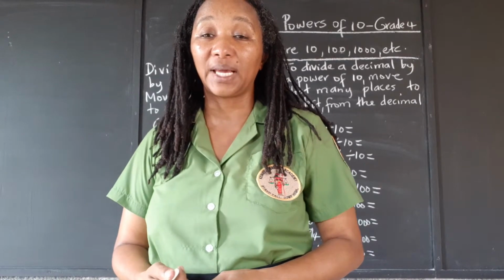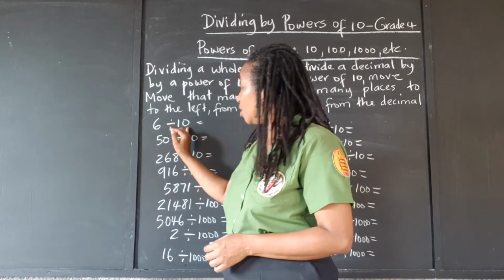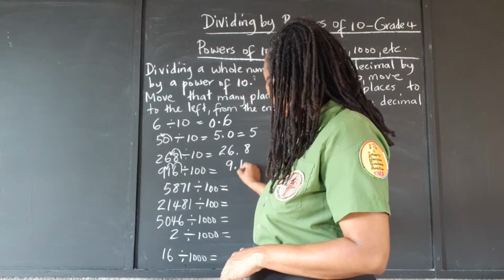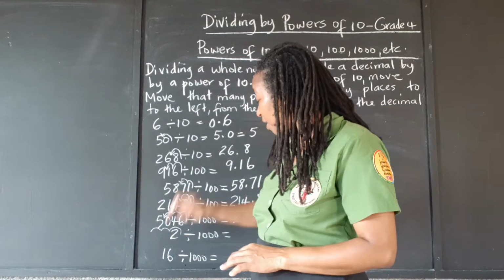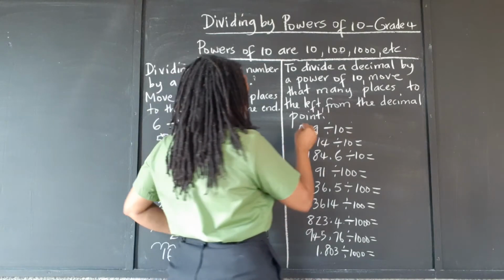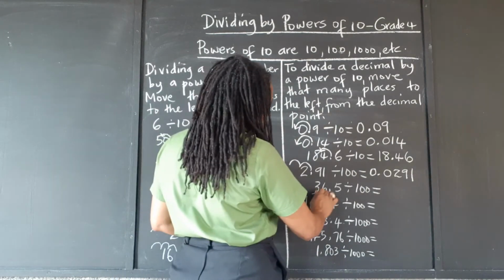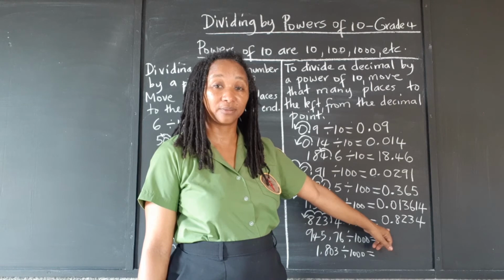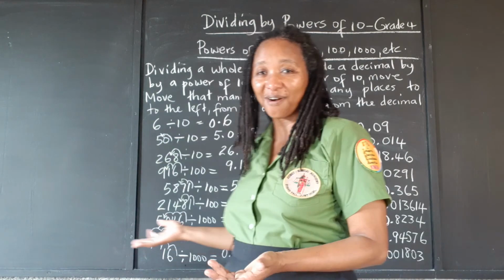PEP Maths: Division: How to Divide by 10, 100, 1000: Grade 4 Mathematics. Primary Exit Profile Exam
This video provides a clear and detailed explanation of the PEP Maths topic of how to divide by powers of 10, with the aim of helping Jamaican students sitting the Primary Exit Profile PEP Exams to master the topic and achieve full proficiency in the Ability Test, Performance Task and Curriculum Based Test. This Math tutorial explains how to divide by 10, 100 and 1000.

You are welcome to interact with Kamau on social media at:

Facebook: Kamau A N Mahakoe; also Kamau Mahakoe

Kamau's Facebook Pages:

Kamau Mahakoe
Get "The Student's Master Plan" here:

Get the "I Understand Graphs" workbook series here:

Get "The Garveyite Workbook" series here:

Find Kamau's books on Amazon.com here:

· Spotty Dopey

· Landed Gentry

· Teacher, Teacher

· Mother, Mother